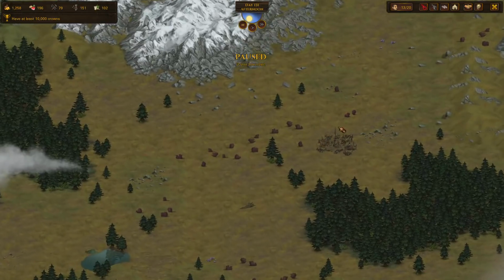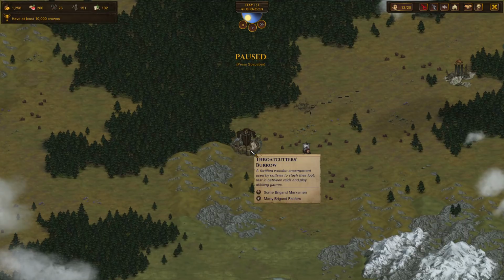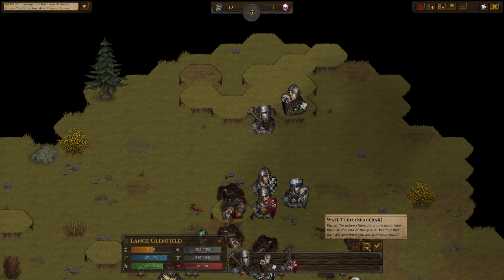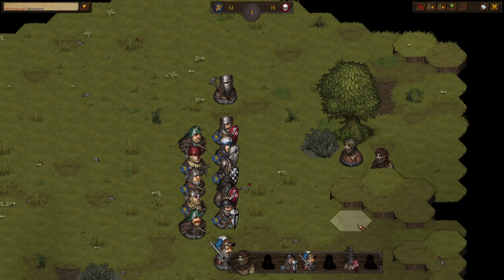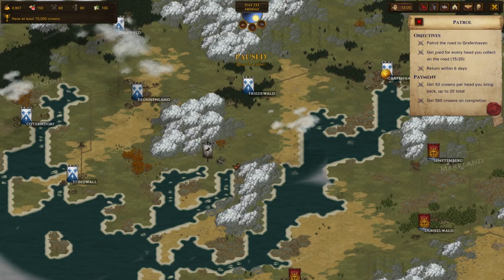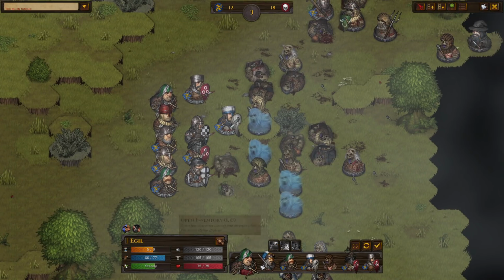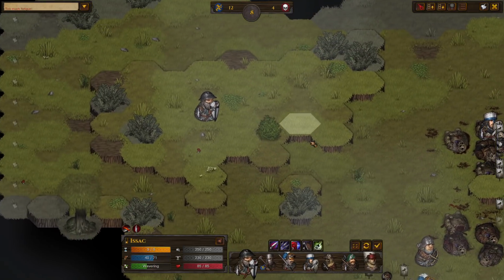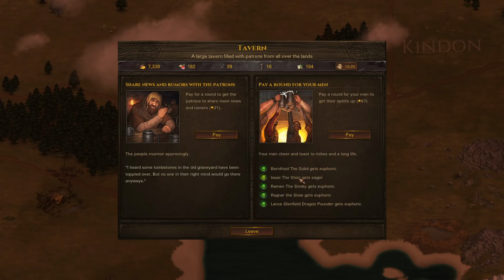Battle Brothers Beasts and Exploration #31 (Double Lonewolf Engaged!)